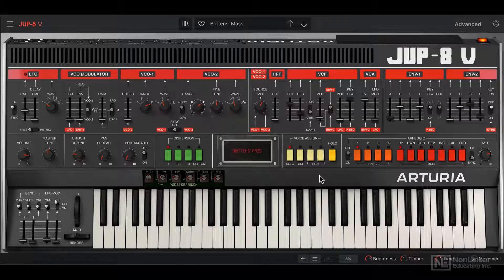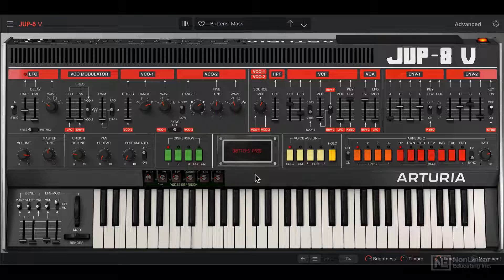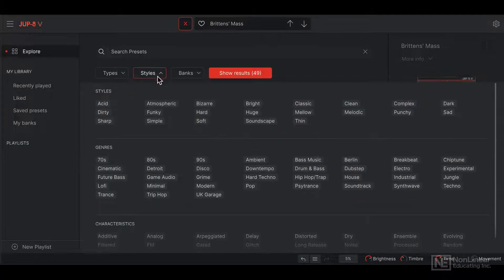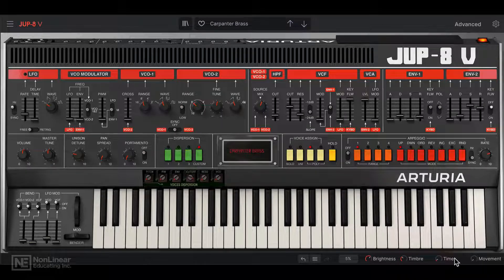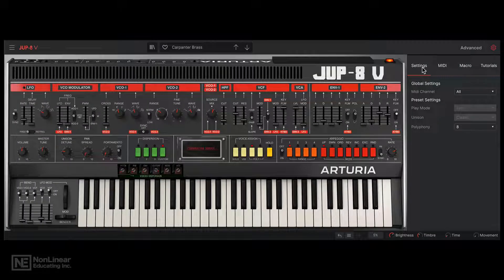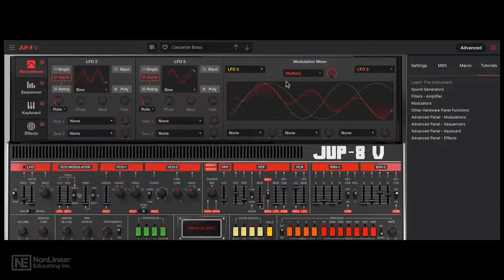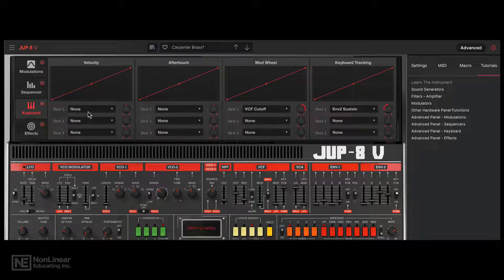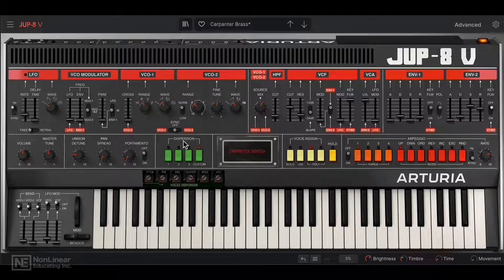Arturia V 107: Arturia V Jup-8 and Jun-6 Explored - Interface Overview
Arturia V 107: Arturia V Jup-8 and Jun-6 Explored by Rishabh Rajan
Video 2 of 23 for Arturia V 107: Arturia V Jup-8 and Jun-6 Explored

When it comes to emulating classic synths from the past, Arturia are clearly amongst the best on the planet. Thanks to their exclusive TAE (True Analog Emulation) modeling technology, they are able to reproduce the sound of highly sought-after vintage instruments, while enhancing them with modern features. In this course, synth expert Rishabh Rajan takes a deep look at Arturia's recreation of two iconic synths from the '80s: the Juno-6 (JUN-6 V) and Jupiter-8 (JUP-8 V).

First, Rishabh gives an overview of Arturia's JUP-8V user interface, where you learn about the menus, main synthesizer control panel and its hidden advanced control panel. He then dives deep into the power of this monster polysynth, by covering every feature... You learn about the VCO, VCF and VCA sections, you discover the unlimited modulation possibilities offered by the Advanced panel, you learn about the Arpeggiator and Sequencer, the effects and more. The second section of the course is dedicated to the more basic but sonically inspiring JUN-6V. Again, every control of the synth is explained in minute details to help you get a deep understanding of the synth.

So join in, and learn everything about the JUN-6V and JUP-8V in this course, with synth expert Rishabh Rajan!